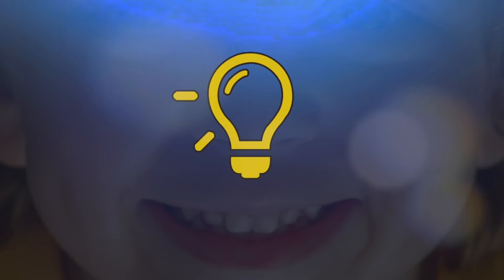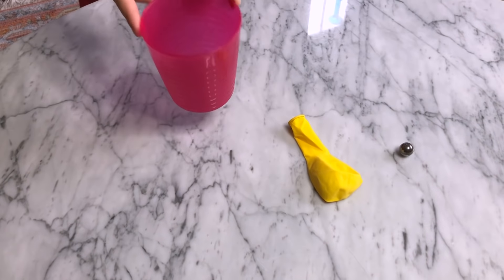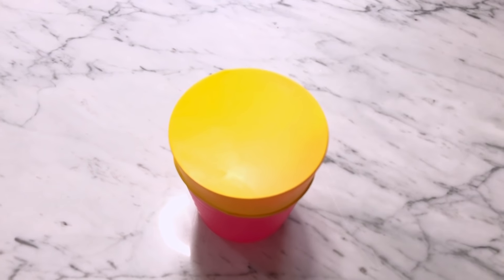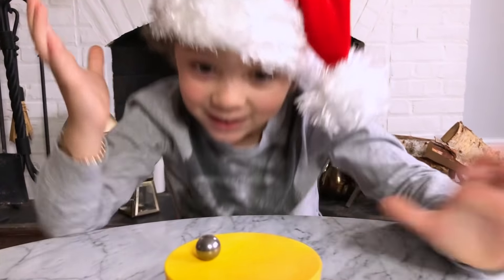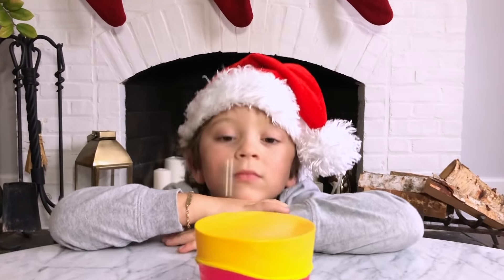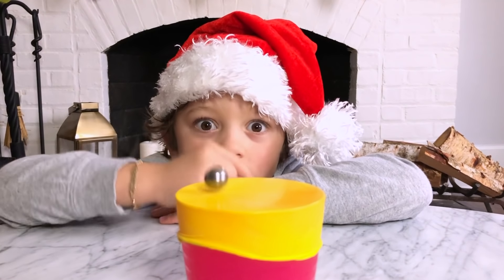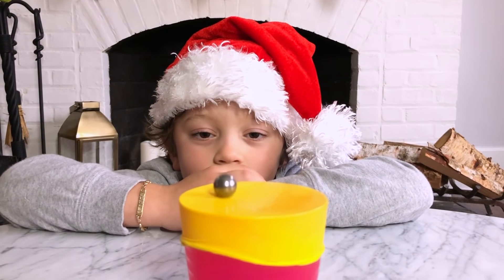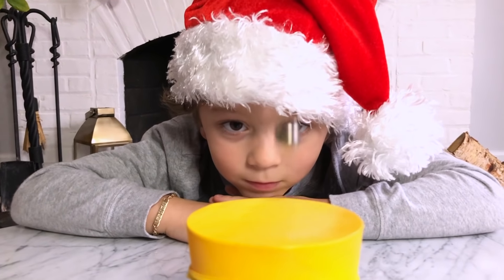The Bouncing Marble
Tiago shows us a really cool trick using a cup, balloon and a marble. The bouncing marble starts to bounce on the stretched balloon very quickly. The bouncing marble works better with a small marble of metal ball.

Canon Full Frame EOS R

Canon RF 35mm f/1.8 IS Macro STM Lens

Manfrotto Compact Action Aluminum 5-Section Tripod

Metal Balls